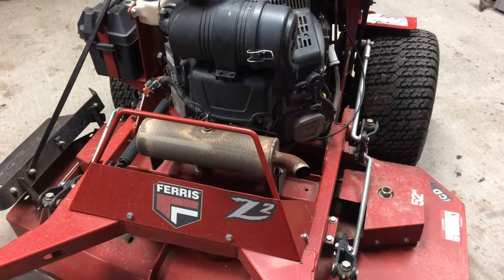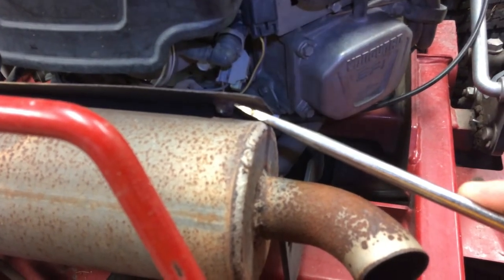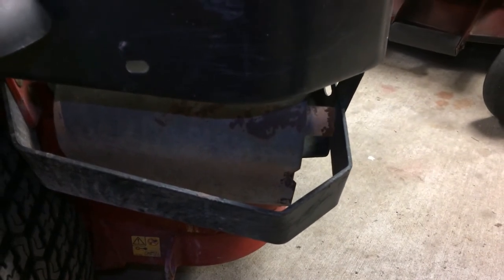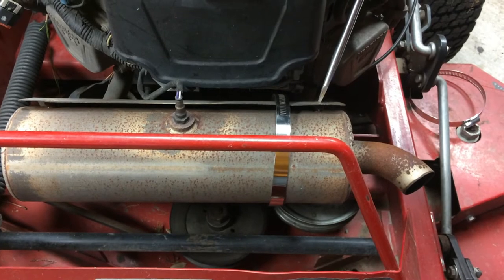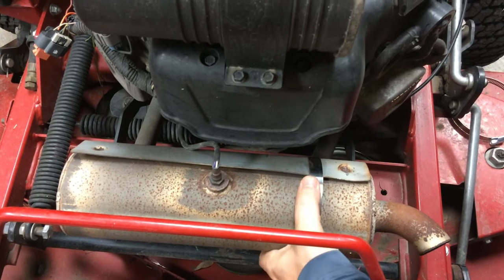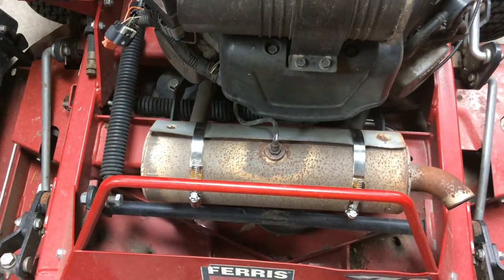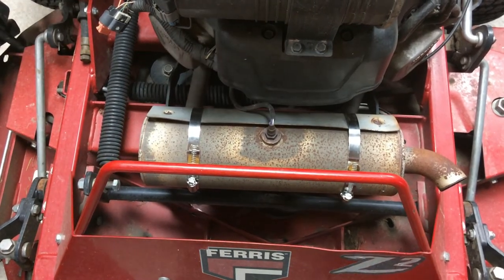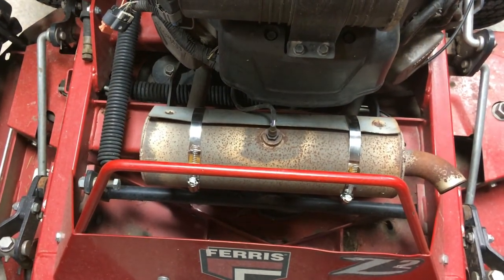Repairing A Rattling Muffler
This is a short video showing what we did to stop and annoying rattle on my Z2 mower.